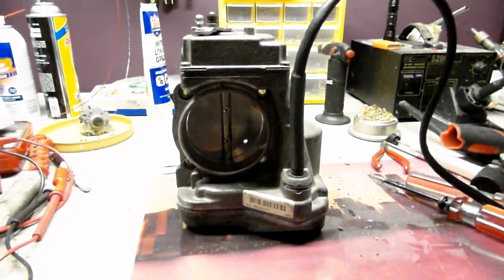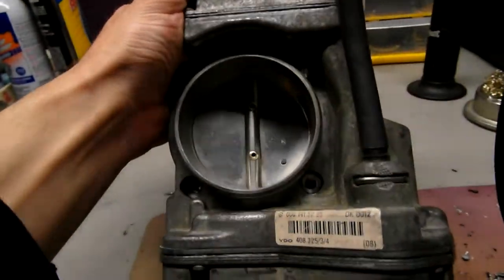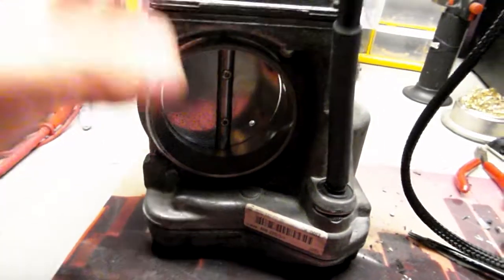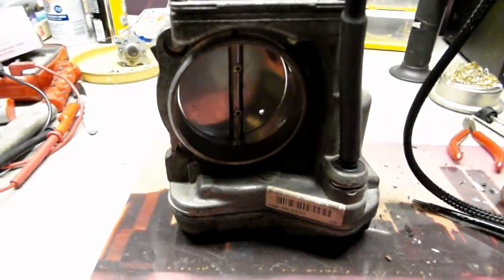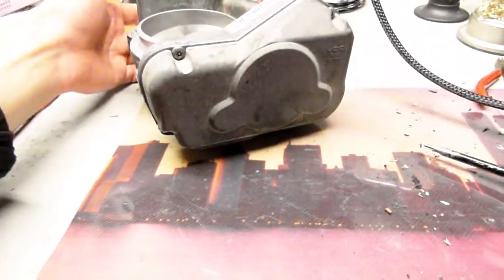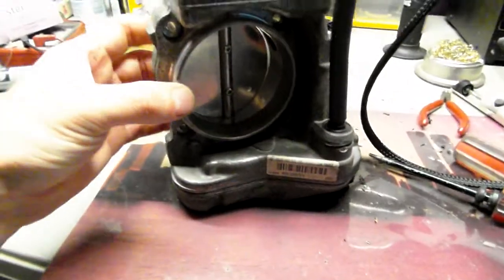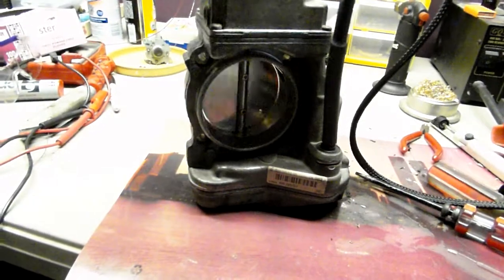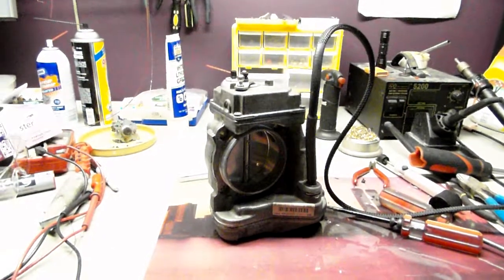Mercedes SL60 AMG ASR throttle body bench test. Justin in Scotland. Part 2.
Finished unit bench test. Works great.